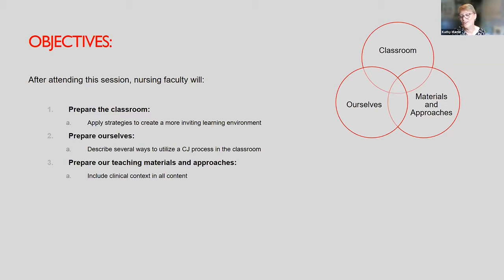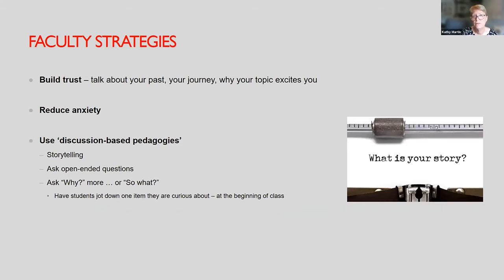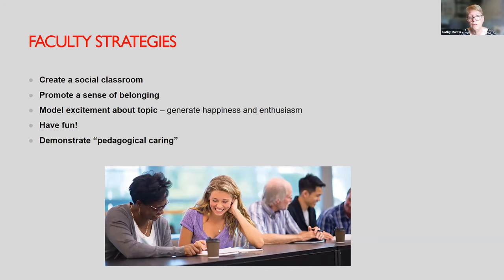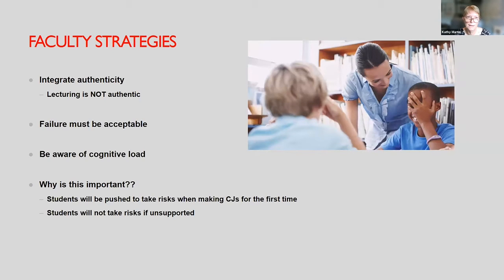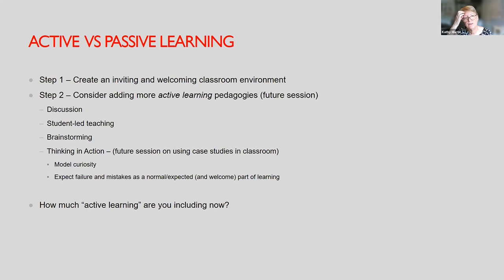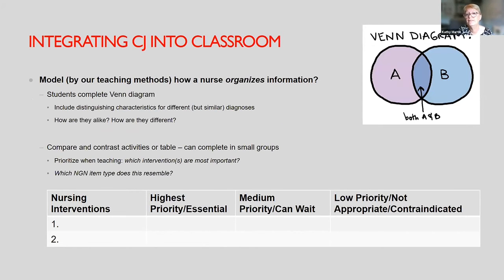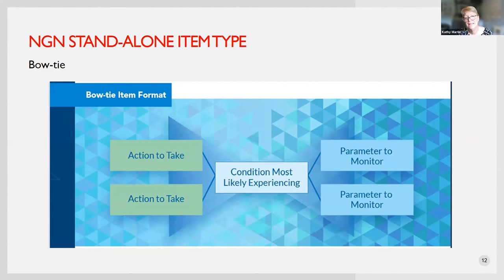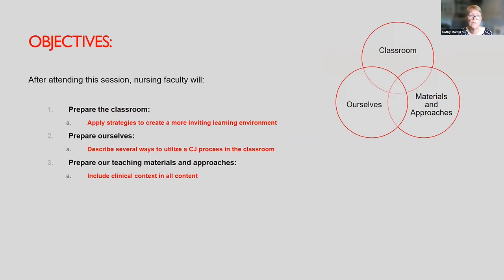NextGen NCLEX Summit: Infusing NGN Into the Classroom